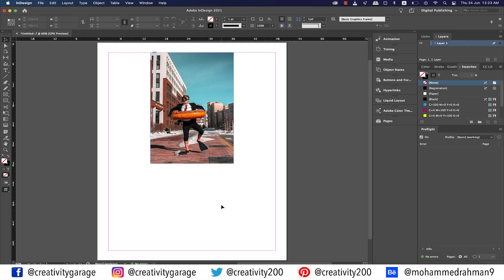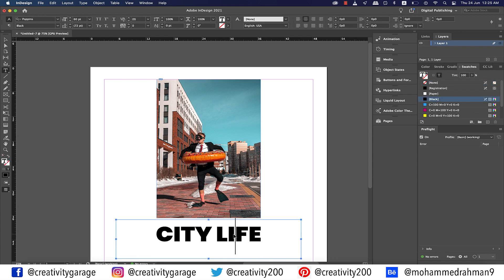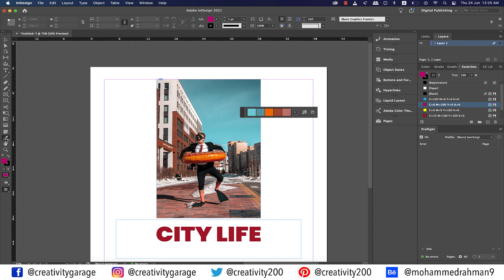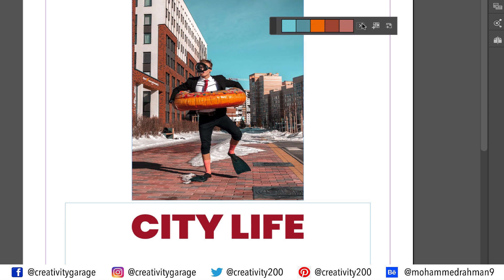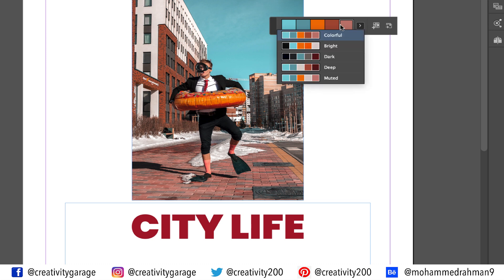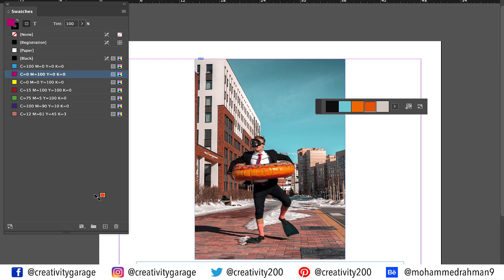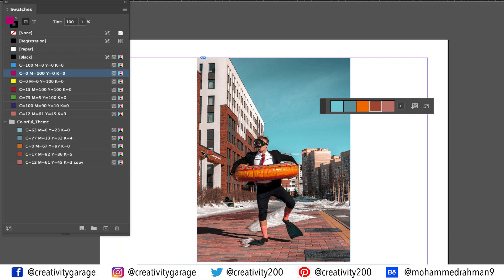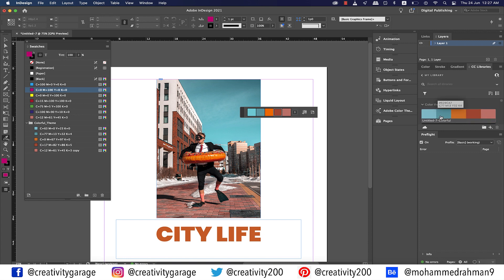Color Theme Tool InDesign 2021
This video discusses the Color Theme Tool InDesign 2021. It illustrates how to use the color theme tool to use colors from the image, rather than randomly picking colors for other elements used in the design. It automatically generates the colors, and divides them into categories so as to make like simple for you while making your color selection, so watch the video till the end, and do share your thoughts in the comments.